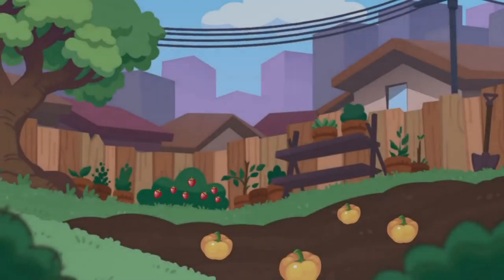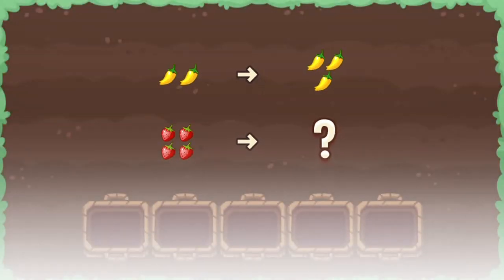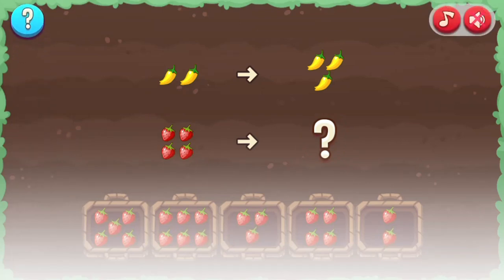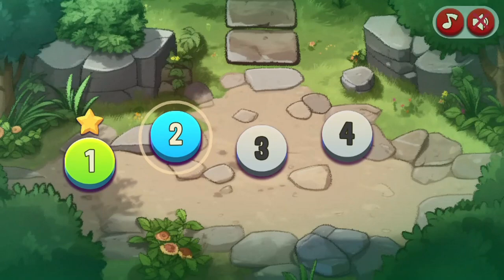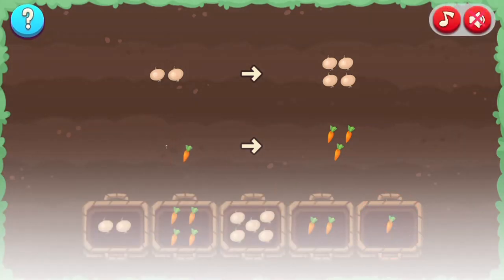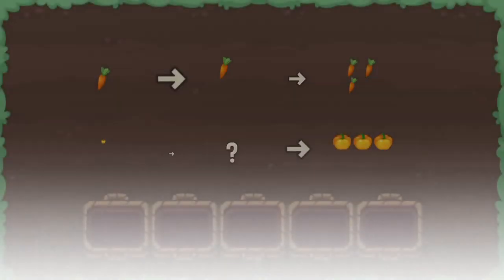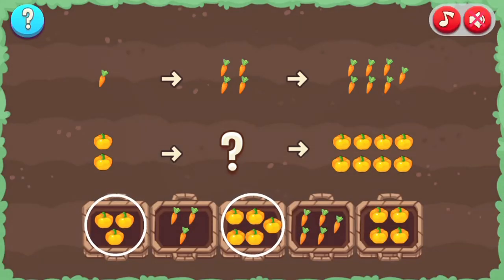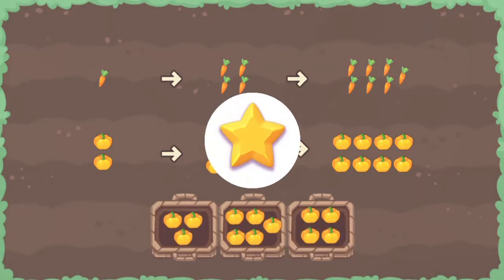EDU GAMES - Harvest Edu Game Legends of Learning